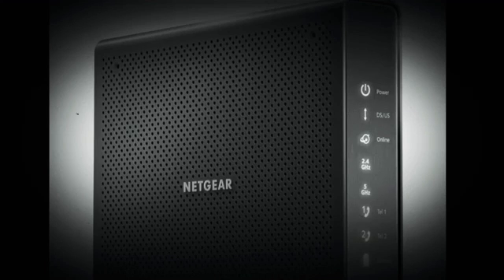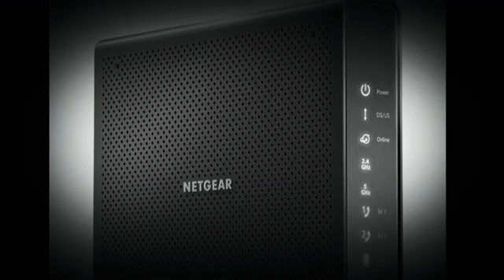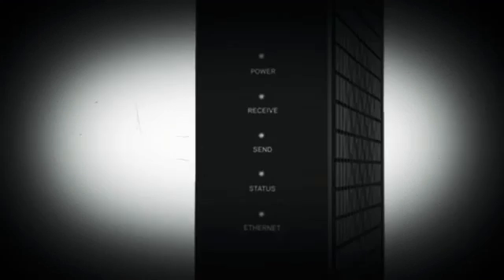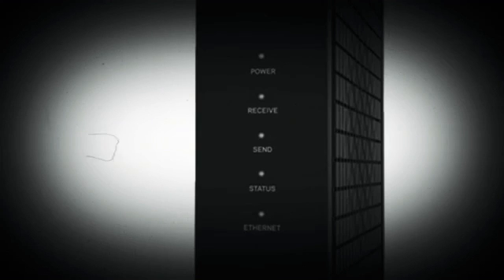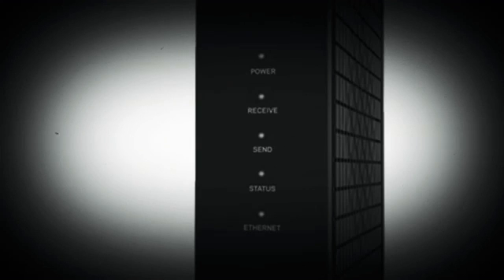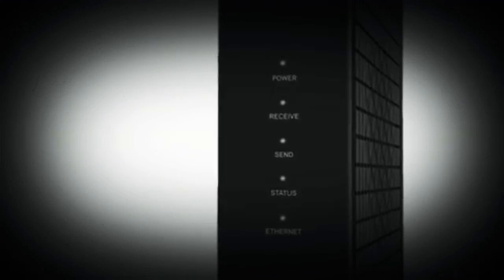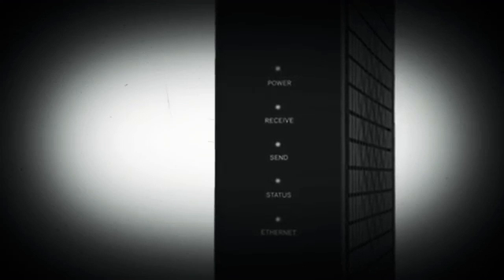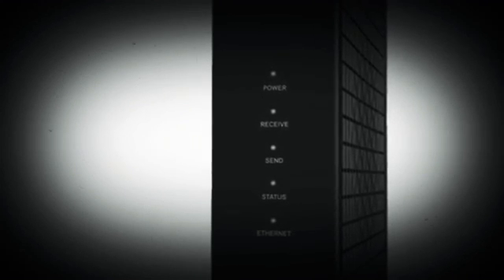What is modem in telugu-NETWORKING DEVICE-4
What is modem in telugu-NETWORKING DEVICE-TELUGU

Sorry frnds modem ani cheppi router tho compare chesa. but ala chepthe easy ga ardam avthindhi
Thankyou. !

In this vido iam going to give the quality information about hacking videos so, please utilize the chance and dont miss it i hope and the most thing within few days we are going to upload the networking tutorials and programming tutorials so i requesting utilize the chance because you are not going to pay even single paisa.

    ఎథికల్ హ్యాకింగ్ లో మీకు మంచి Feature  ఉంటది బట్ కాకపోతే మీరు చాలా మెంటల్ గా ఆలోచించవల్సి ఉంటది మీరు ఎథికల్ హకెర్ కావాలంటే కింగ్ ఇచ్చిన మోడల్స్ అచ్చిఉండలి

** నెట్వర్కింగ్
       (Networking)
*** ప్రోగ్రామింగ్
       (Programming)
కంప్యూటర్ వడరవాలి
         (Be perfect in computer)
Lali linux

Os operating system should be perfect atleat in 10

Dark net. what is darknet
Link :

How to become a ethical hacker
Link :

Things consider before buying a laptop
Link :

Mitm attack man in the middle
Link :

Meta tags for channel
ETHICAL HACKING TELUGU
ETHICAL HACKING
ENCRYPT
DECRYPT
ATTACKS EXPLAINED IN TELUGU
BEST LAPTOPS
AMMBANI HACKED
SONY HACKED YAHOO HACKED IN 2018
DARK WEB
DARK NET
SILK ROAD TELUGU
ETHICAL HAKING FULL COURSE IN TELUGU
ETHICAL HACKING COURSE IN HINDHI
ETHICAL HACKING TUTORIAL TELUGU
FACEBOOK HACK TELUGU
WHATSAPP HACK TELUGU
INSTAGRAM HACK TELUGU